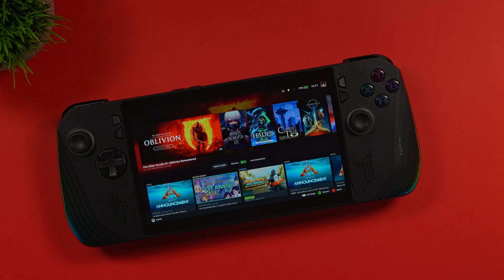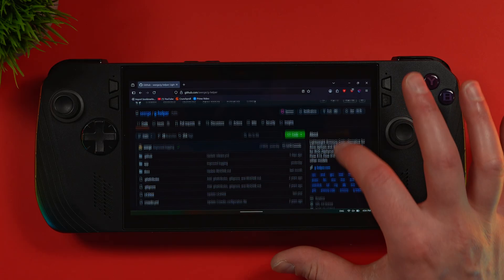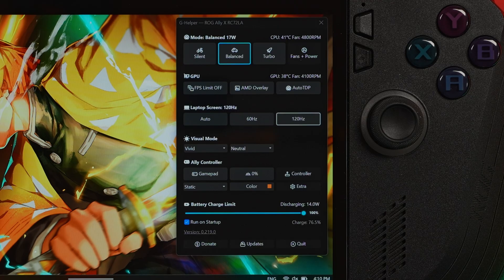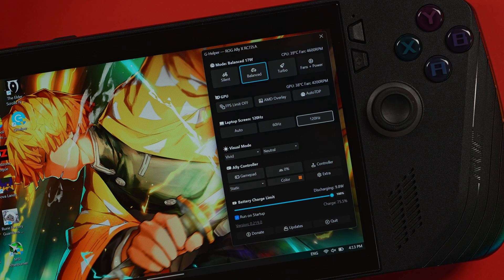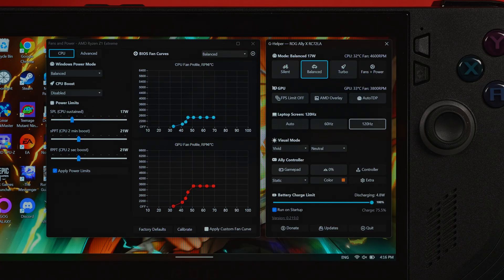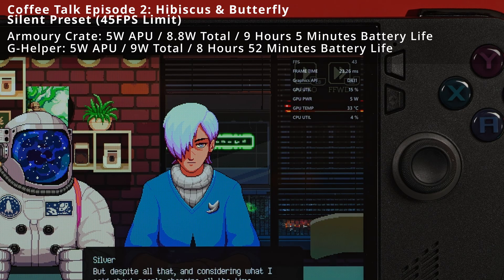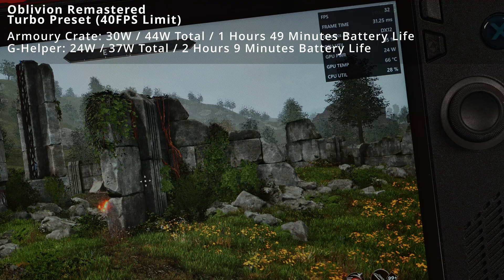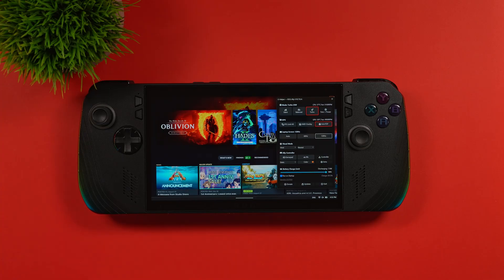I Tried Replacing Armory Crate… And I’m Never Going Back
Armoury Crate might be the default software for the ROG Ally, but is it really the best? I tested G-Helper, a lightweight community tool, and the results shocked me — longer battery life, smoother performance, and more control than ASUS’s own software. In this video, I break down setup, features, and real-world tests to see if G-Helper is the upgrade every ROG Ally owner needs.

Timestamps:
0:00 - Intro
1:11 - Installation
2:33 - First Look at G-Helper
4:09 - Power Profiles
6:05 - Auto-TDP
6:45 - Auto-TDP - Indie Gaming
7:09 - Auto-TDP - Hades II
7:42 - Auto-TDP - Oblivion Remastered
8:27 - Am I Switching?
8:47 - Reprogram Your Buttons
9:04 - Final Thoughts